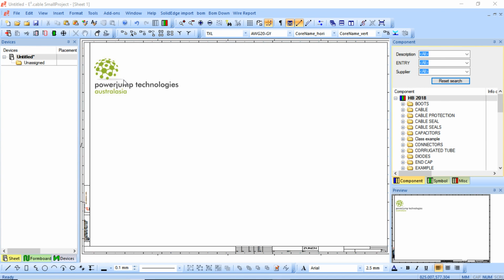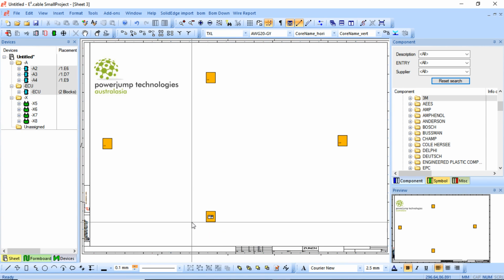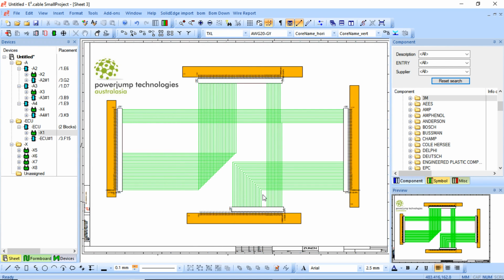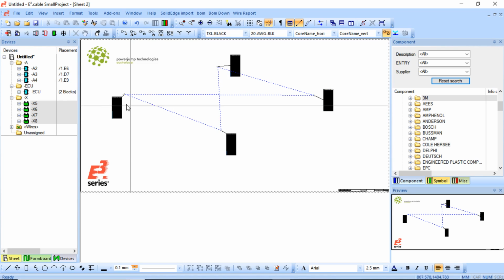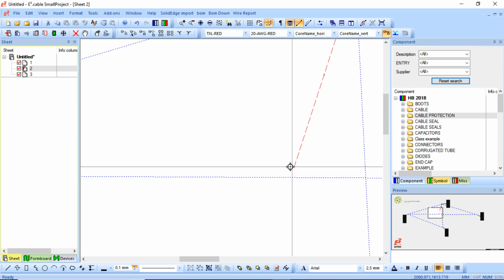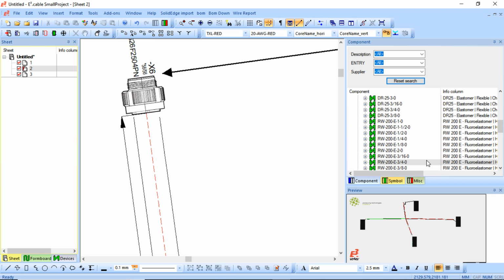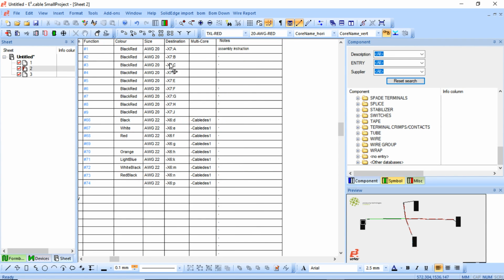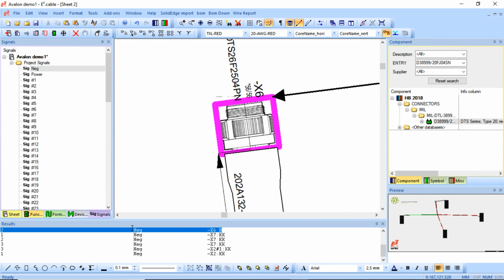Easy multi representational Vehicle Design Using Zuken E3.Series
This video is a quick demonstration how to use Zuken E3.Series to capture various representations of vehicle design whilst maintaining full design accuracy and completion.